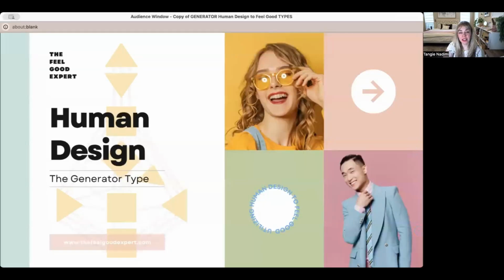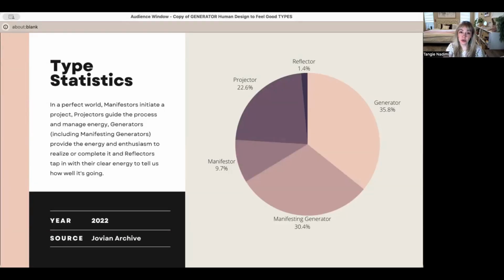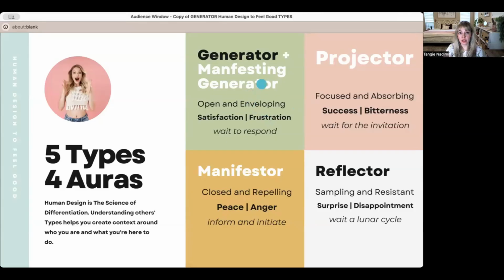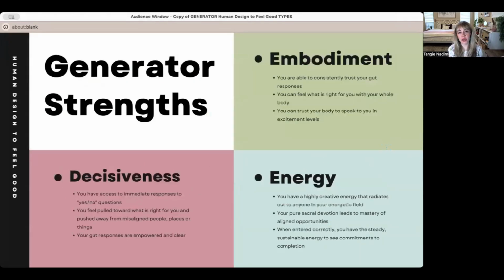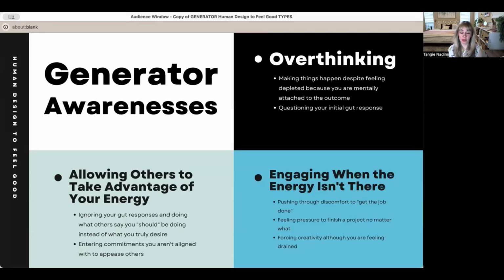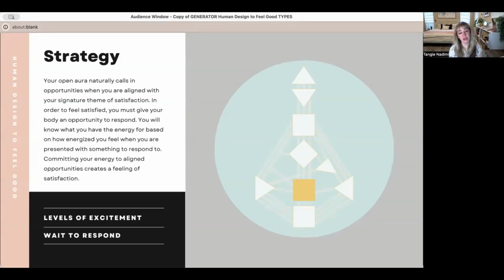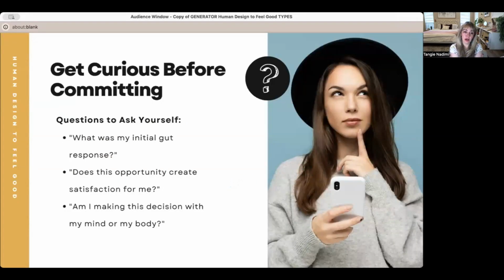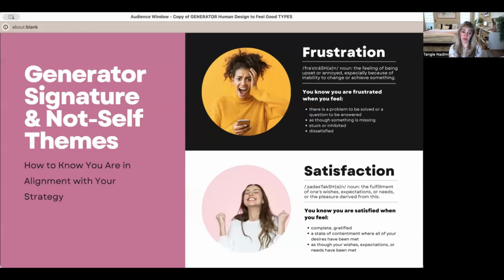What Most People Miss When Reading Generator Charts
Read charts so accurately they’ll swear you’re psychic. Stop memorizing keywords and start seeing the architecture. I’ve mapped the repeating patterns of Human Design into a clear progression checklist so you know exactly what to learn next.

Most people misunderstand the Generator aura as just being "busy," but there is a specific mechanical blueprint to how a defined Sacral center functions. In this lesson, we break down why 70% of the population is designed to wait for life to come to them so they can respond with their gut.

We’re exploring the "Open and Enveloping" aura, the difference between a Generator and a Manifesting Generator, and why frustration is the ultimate data point that you're living from your "shoulds" instead of your "uh-huhs."

This video is for:
• Aspiring Human Design readers learning to read charts with confidence
• Readers who want to move beyond surface-level Generator explanations
• Long-time students who feel like Generator content has been oversimplified

You’ll learn:
• How the Generator aura functions in a reading
• What the Sacral response is actually doing mechanically
• How to identify consistency and energy availability in a Generator chart
• Common mistakes readers make when interpreting Generators
• How professional readers approach Generator charts as a whole system

00:00 Welcome and Introduction
00:37 Overview of Human Design Types
05:50 Deep Dive into Generator Type
07:32 Generator Strengths and Challenges
11:17 Managing Generator Energy
17:11 Conclusion and Next Steps

Generators make up the majority of the population which makes reading them well even more important.

⬇️ Resources & next steps ⬇️
Get the Chart Reading Basics E-Book at feelgoodhumandesign.com